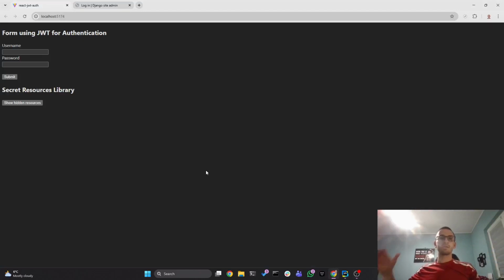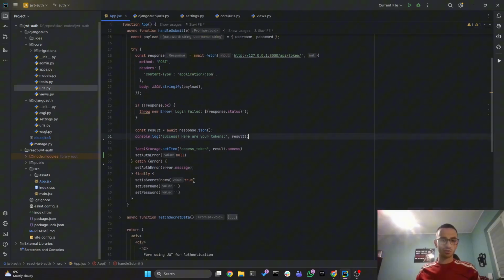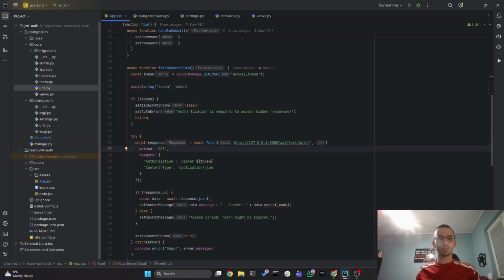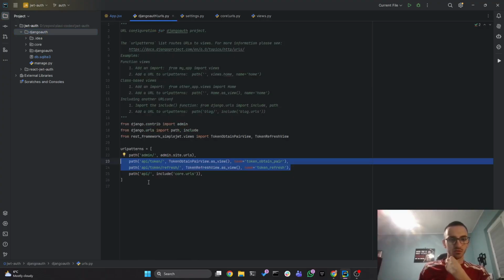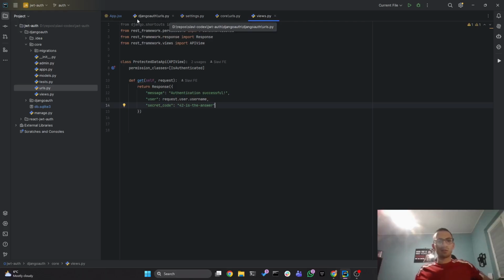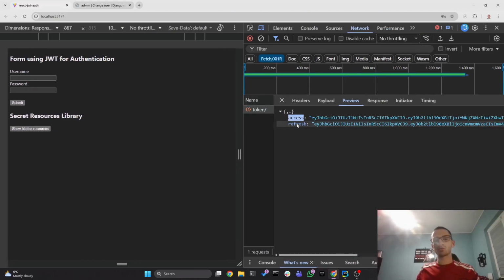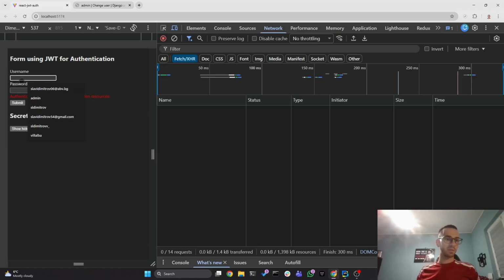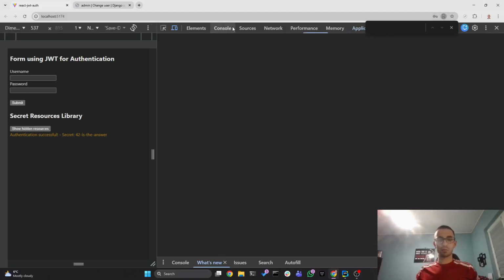How JWT Authentication Actually Works (React + Django Demo)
In this video we go over a playground to understand how JWT authentication actually works using React and Django.

Instead of treating authentication as a black box, we walk through the full implementation step by step:

• generating JWT tokens
• handling login and logout
• storing access and refresh tokens
• protecting API routes
• refreshing expired tokens

The frontend is built with React while the backend uses Django to issue and validate JWT tokens. By the end of the video you'll understand the full authentication flow between a client and server.

This project is meant to be a practical sandbox for developers who want to deeply understand token-based authentication.

Tech stack used in this video:
- React
- Django
- JWT Authentication
- REST APIs

If you’re learning full-stack development or preparing to build production authentication systems, this walkthrough will help you understand the mechanics behind JWT.